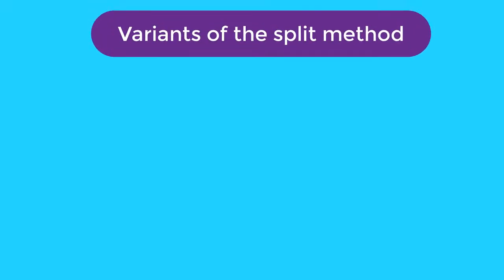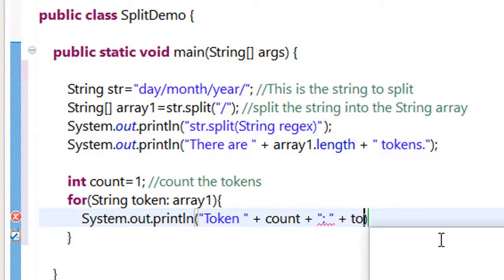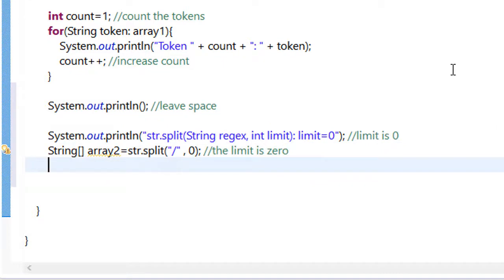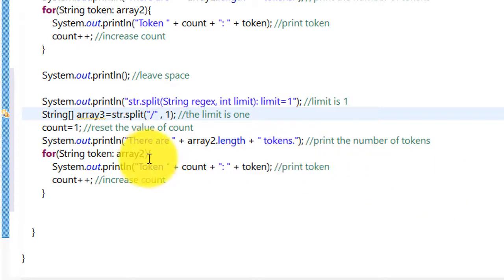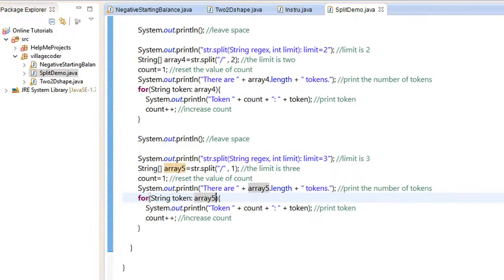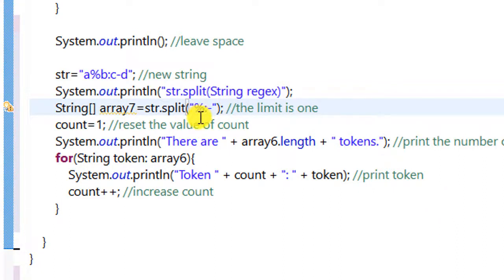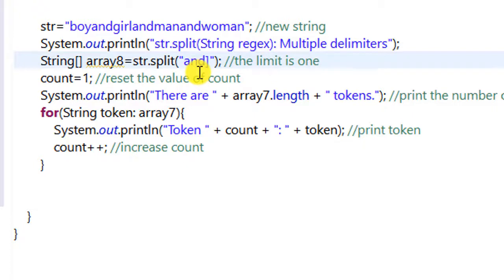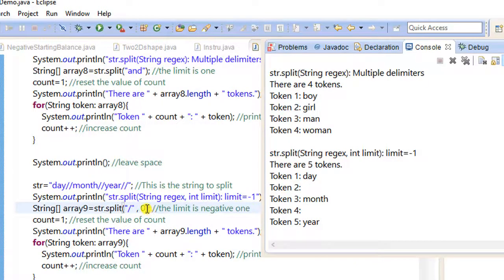Java Tutorials-Taking Strings apart using split method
This video describes the various ways that the split method is used to split or tokenize strings